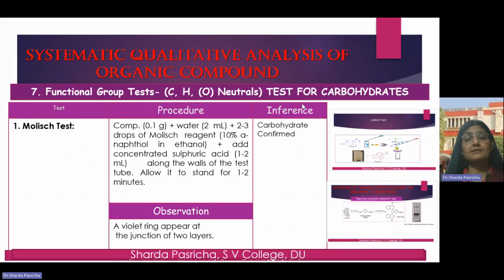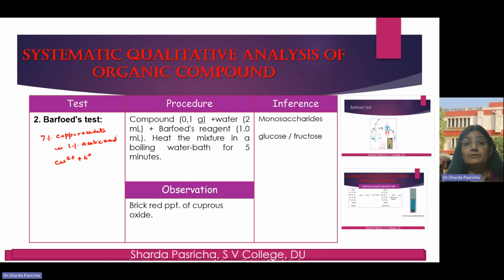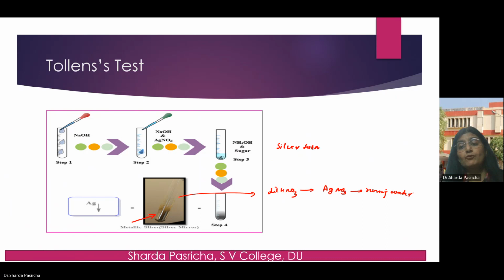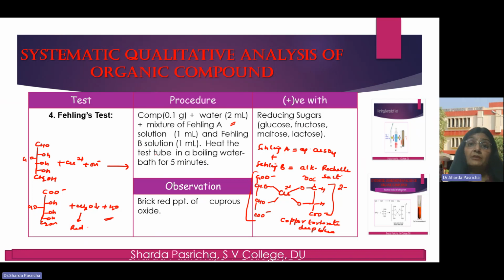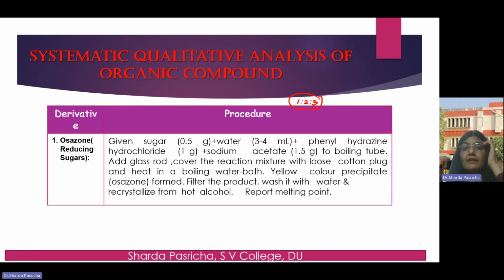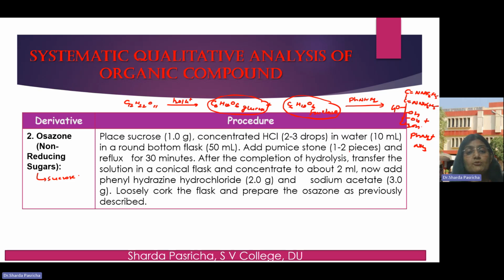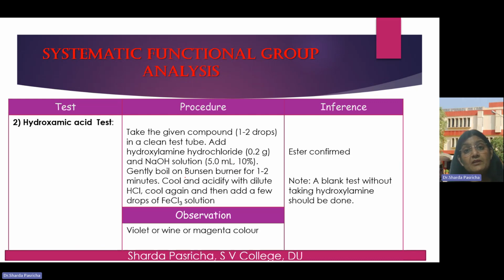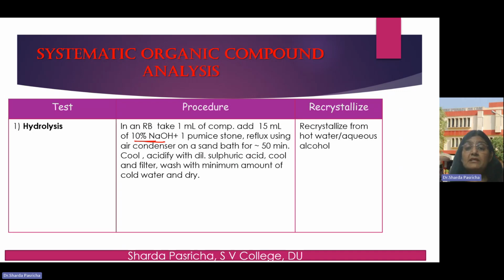Sem IV: Systematic analysis for carboxylic acids_ aldehydes_ ketones_ esters carbohydrates II